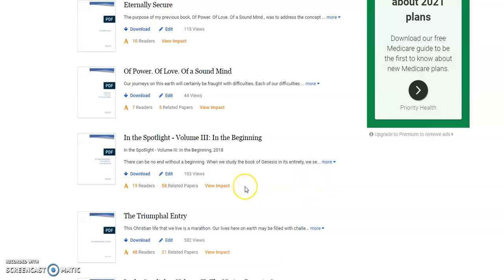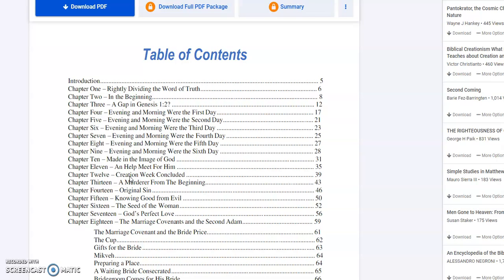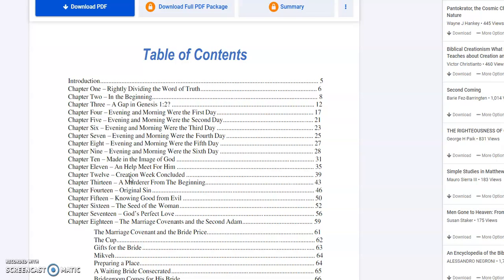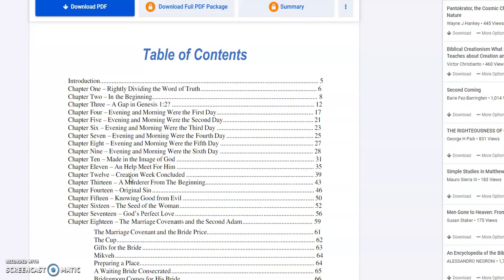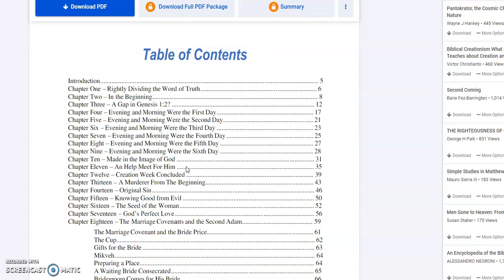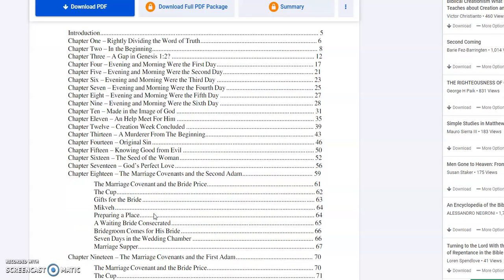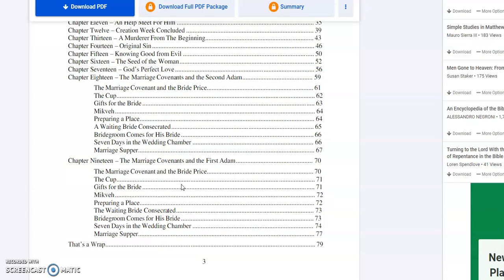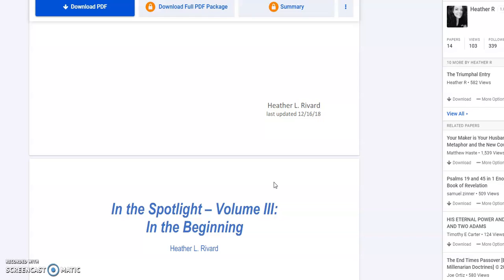Table of Contents - Book 9 - In the Spotlight - Volume 3: In the Beginning